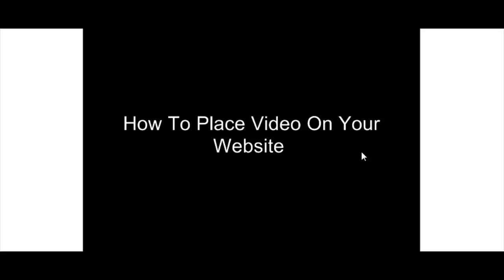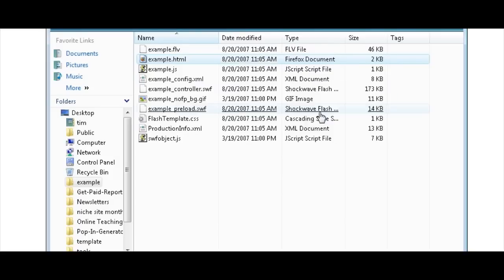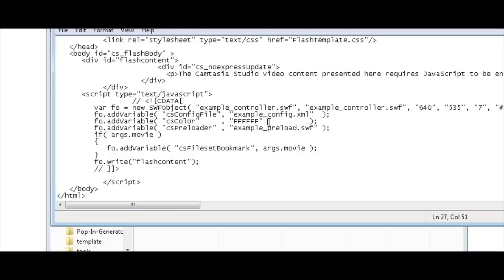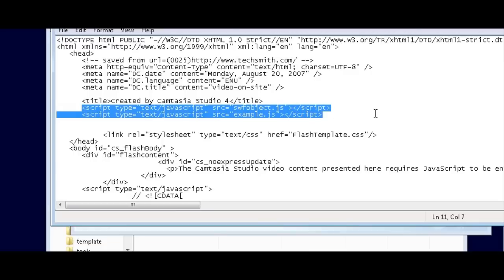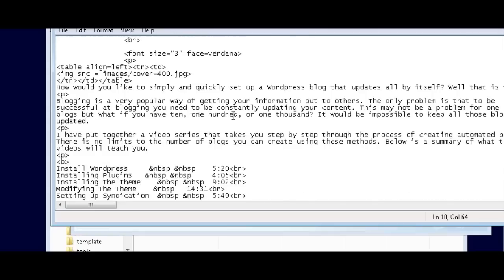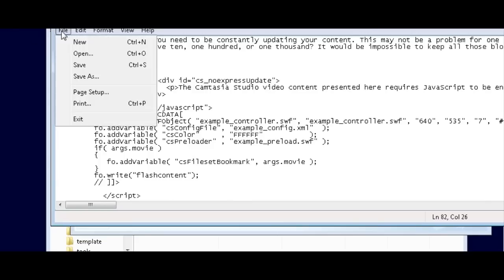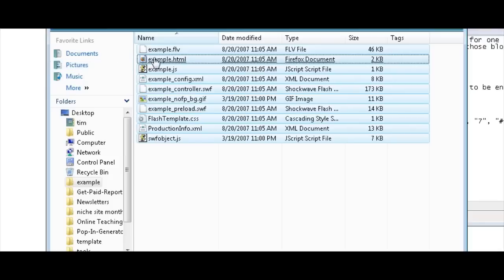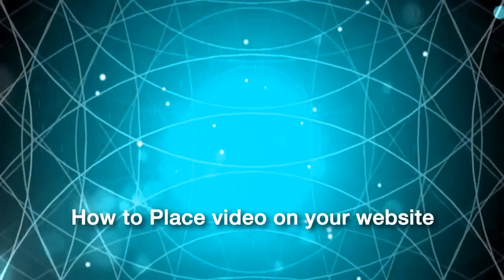How To Embed Video On Your Website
How To Embed Video On Your Website to show off your business